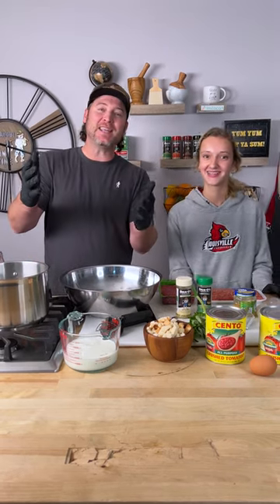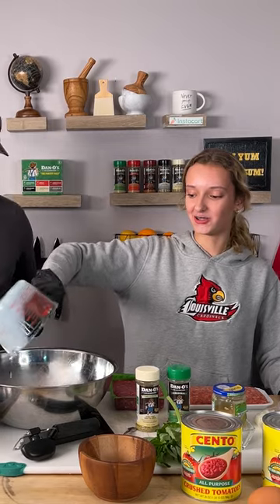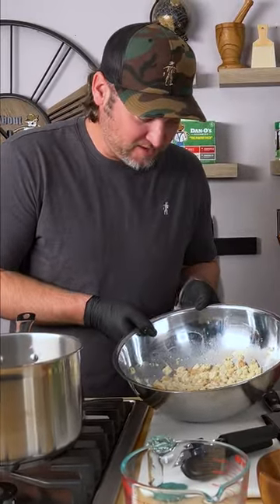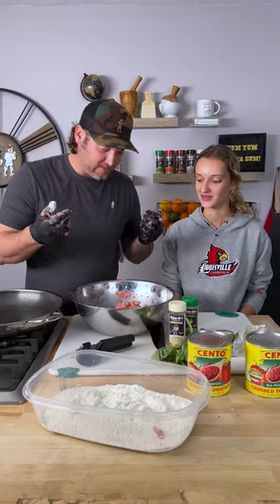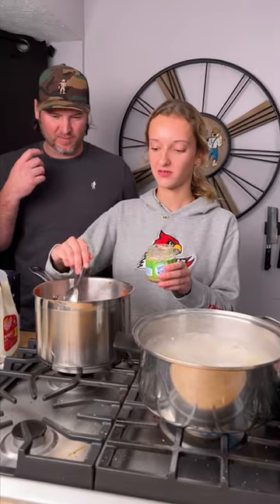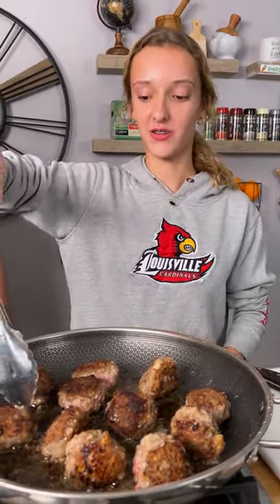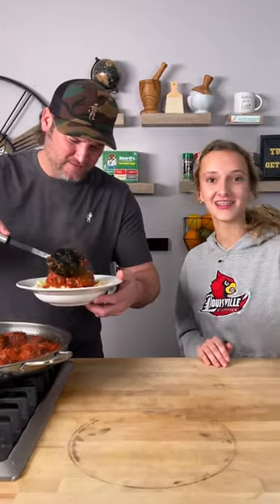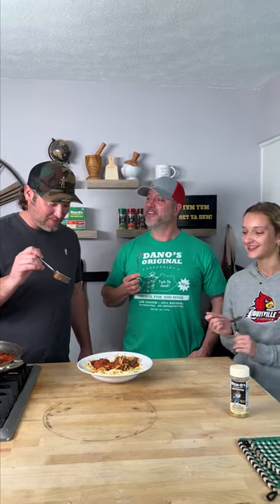Cooking Up Some Fun: Sophia's Spaghetti and Meatballs Recipe!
Dan has a special guest in the kitchen this week, Sophia makes her return to the Dan-O's kitchen to help Dan make her Spaghetti and Meatballs of course with Dan-O's! This recipe is a lot of fun and easy to follow, try with your friends,kids or loved ones for a dinner that'll have you saying 'Yum Yum Get Ya Sum'!